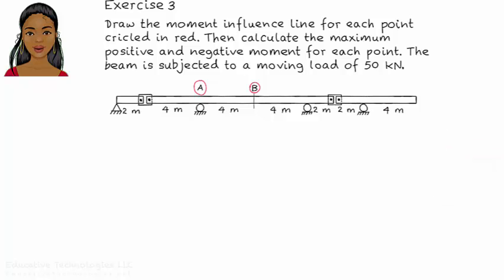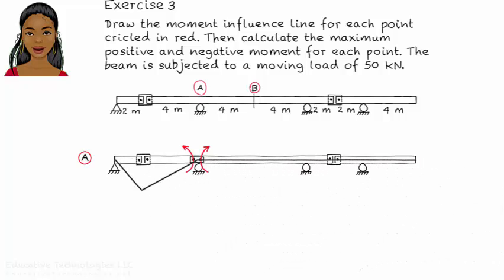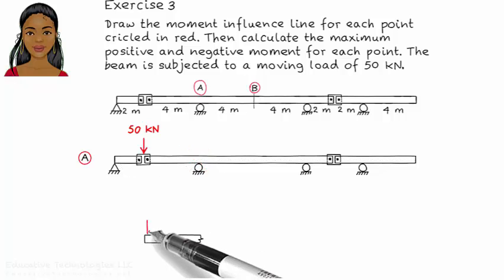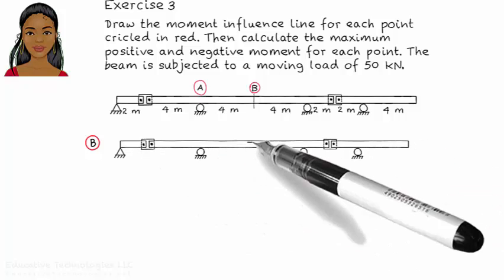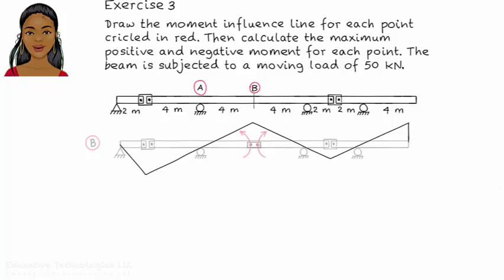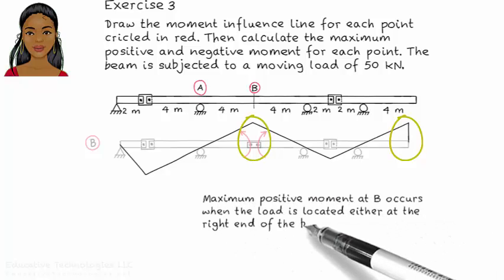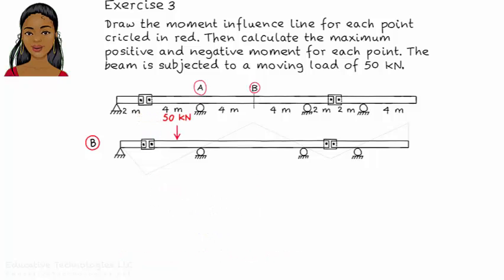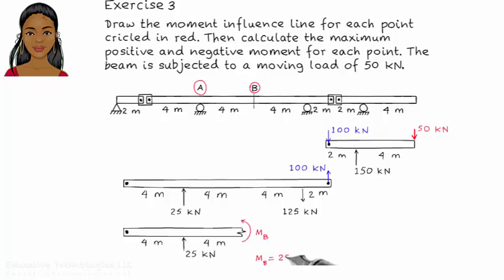Moment Influence Line: Solution for Exercise 3